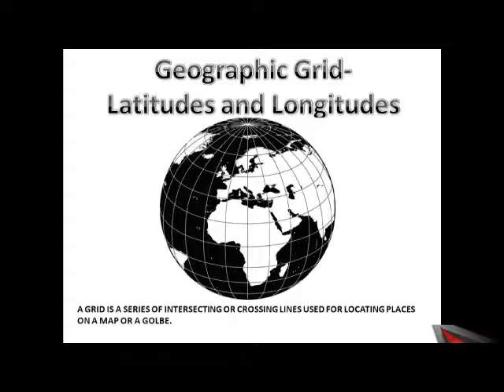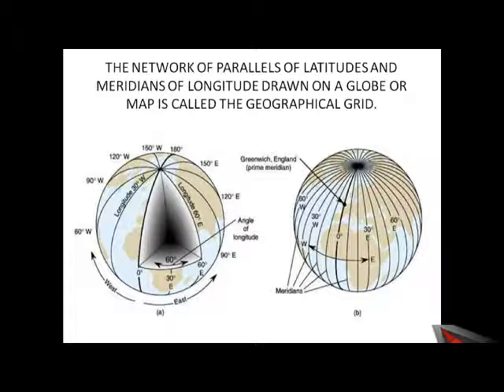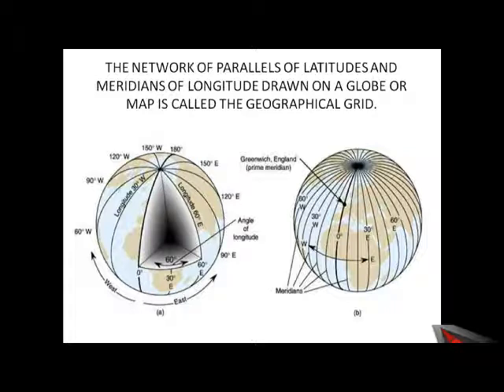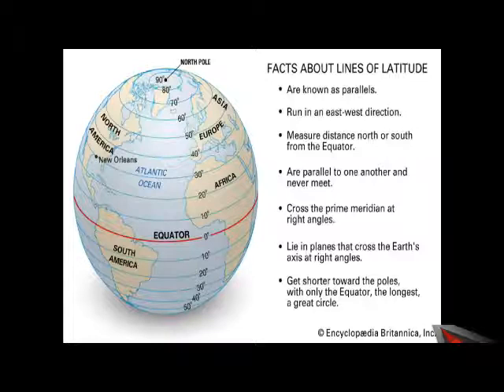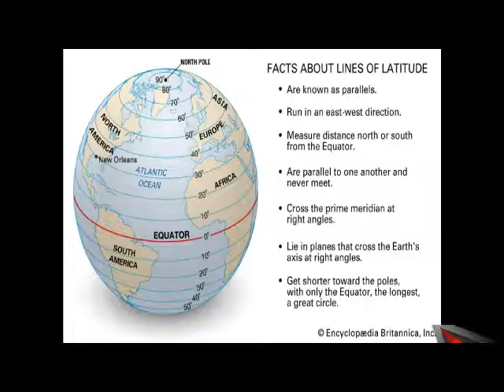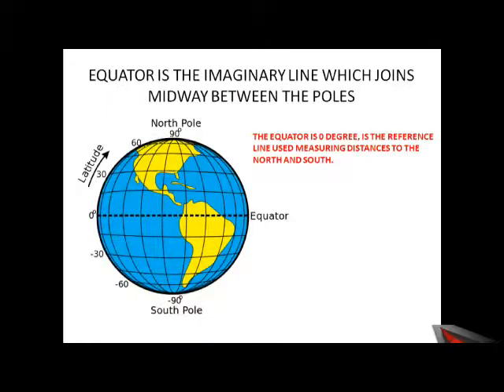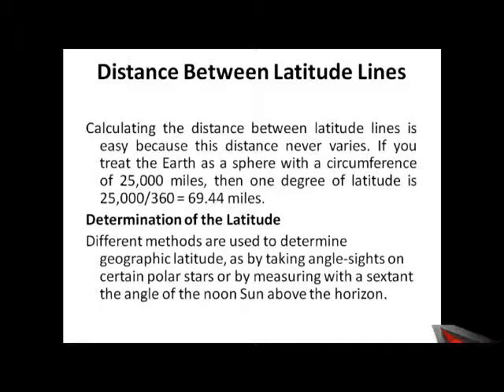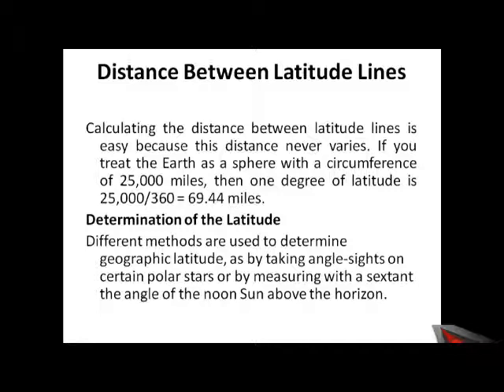CLASS IX ICSE GEOGRAPHY: LATITUDE & LONGITUDE PART 1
CLASS IX ICSE :GEOGRAPHIC GRID
LATITUDE & LONGITUDE